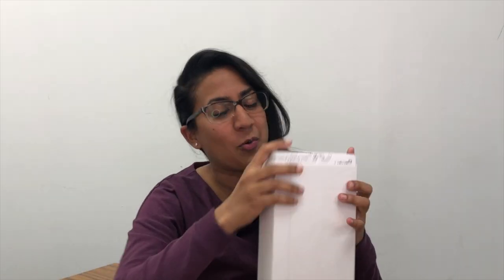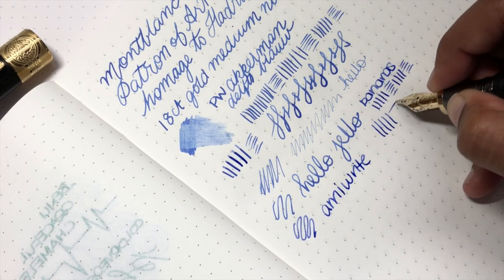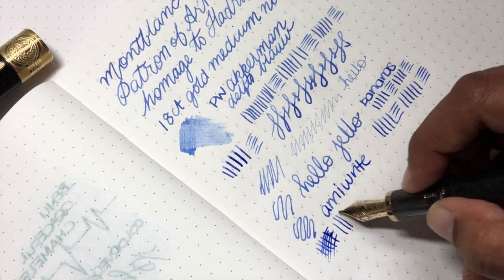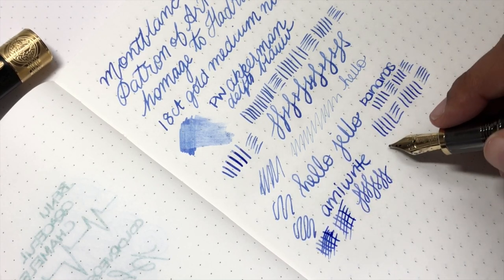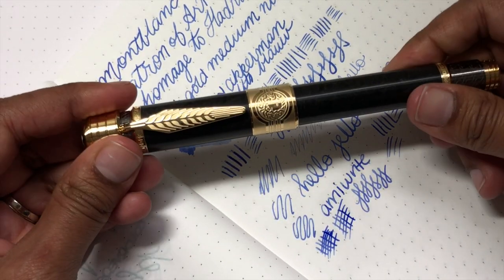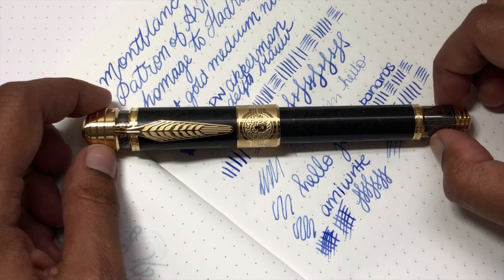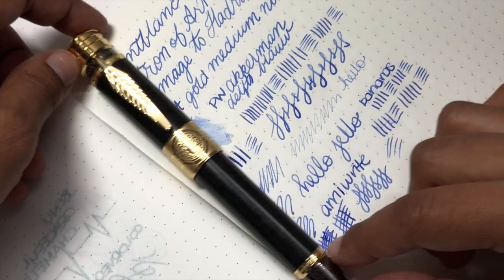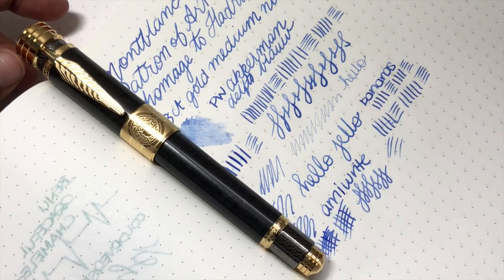Montblanc Patron of Arts Homage to Hadrian Fountain Pen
Thank you to Appelboom Pennen for loaning me this pen so I could share it with you! What a $$$ beast.

/ᐠ｡ꞈ｡ᐟ\*ᵖᵘʳʳ*
PW Akkerman x Gourmet Pens Pink Ink Collaboration:

/ᐠ｡ꞈ｡ᐟ\ᵐᵉᵒʷˎˊ˗
TORONTOPENCOMPANY.COM

/ᐠ｡ꞈ｡ᐟ\ᵐᵉᵒʷˎˊ˗
TORONTO PEN CLUB